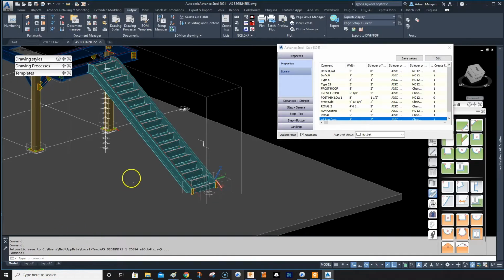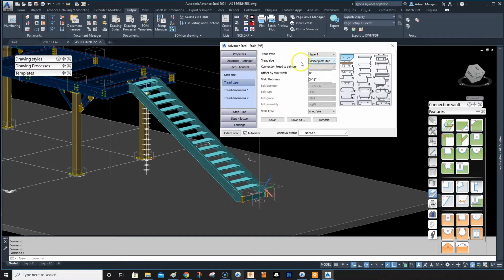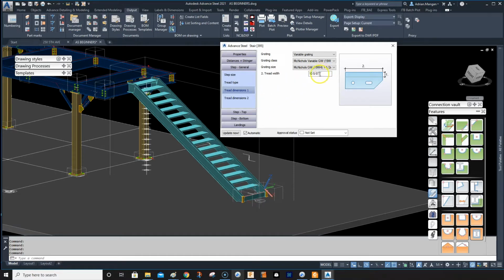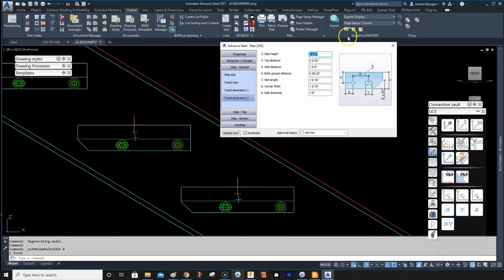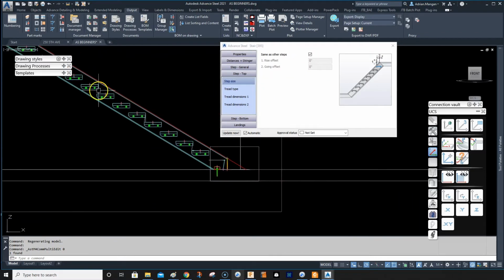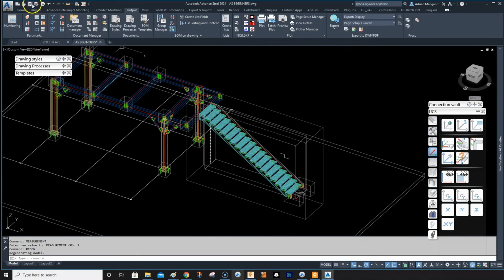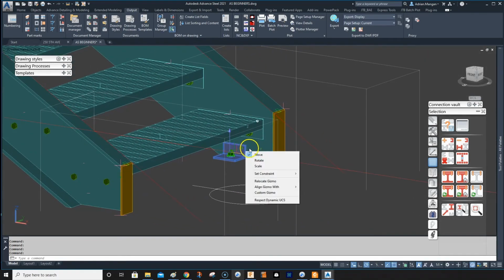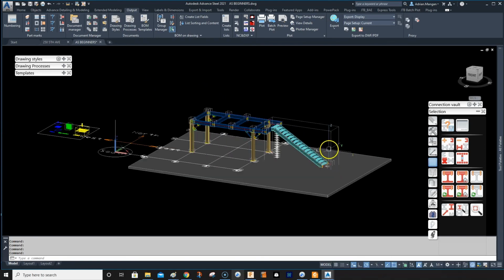ADVANCE STEEL: For Beginners - "STAIRS B - GRATING"